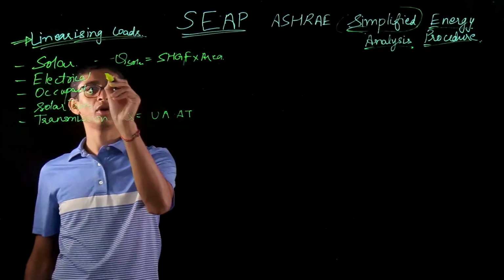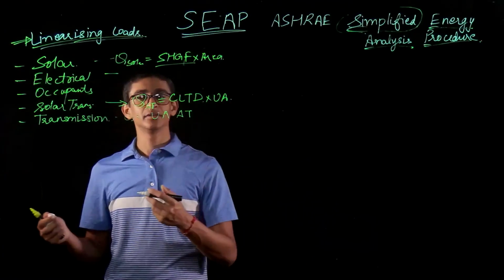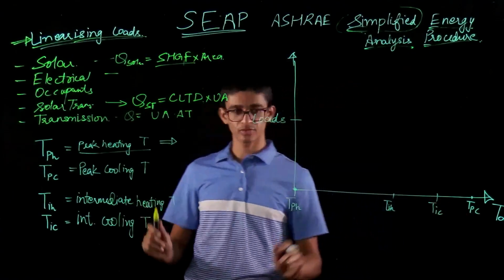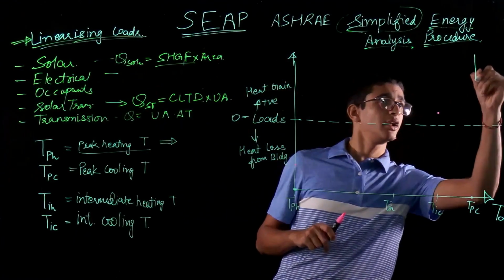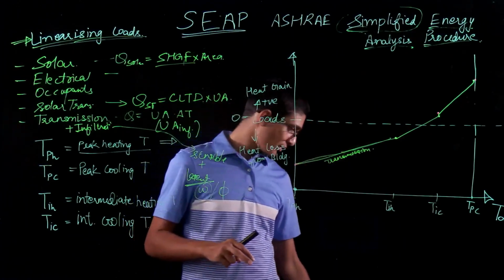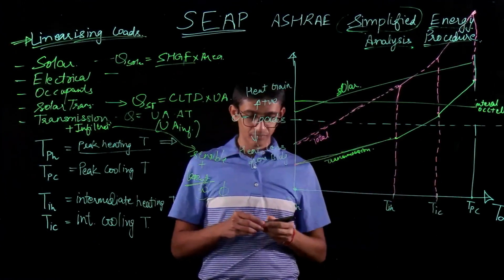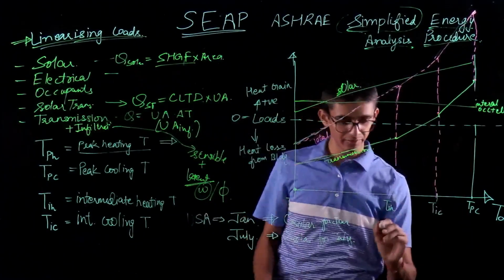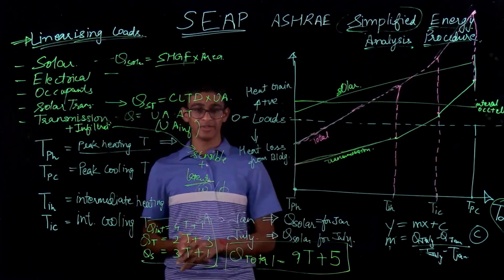ASHRAE SEAP Simplified Energy Analysis Procedure | Load Linearization Procedure using Example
There are many loads on a building for cooling or heating requirements. These loads are transmission or conduction, solar transmission, solar, occupants, electrical appliance and lights (called as internal heat gain). Handling these loads might get more time consuming if there is lot of zones. We can use the SEAP procedure to linearize the loads and then just handle one linear equation to do all the calculations.

2. Mechanical Engineers and Aspirants. Get your introduction to various fields and trending research going on worldwide here.

3. Mechanical Engineering Complete Study Pack courses from top engineering college (engineering university) of India for Undergraduate Studies / Bachelor / B. E. / B. Tech.

3. Course H. Energy Management in Buildings / Heating, Ventilation, Air Conditioning, Refrigeration, Lighting System / HVAC&R / Commerical Buildings, Residential Buildings and Indsutrial Buildings / Air Handling Unit / AHU / Energy Saving / Energy Technology

4. Complete Learning Series Tutorial for ANSYS / Mechanical / Fluent / CFD / Thermal / Vibration // Step by Step Learning for Start to End / Begineers / Intermediate / Expert / CAD / CAM / Solidworks, Fusion 360, AutoCAD, PTC Creo, SpaceClaim